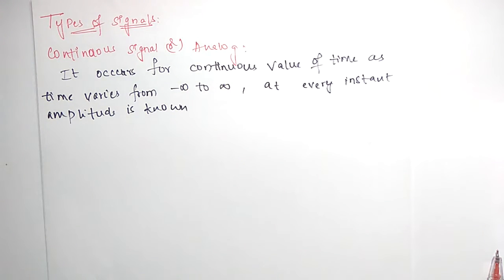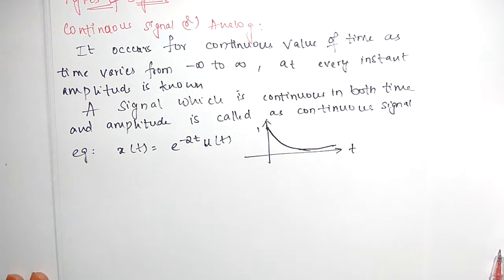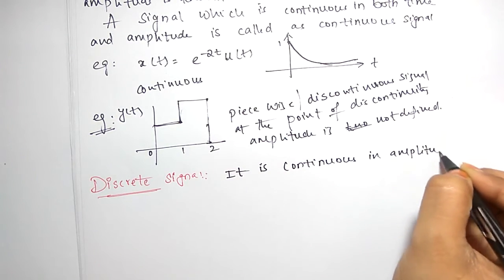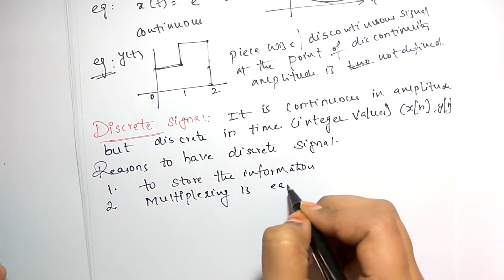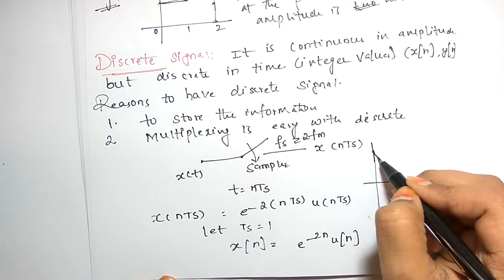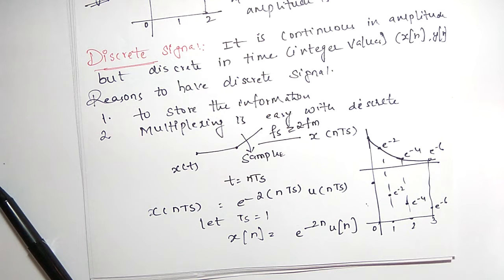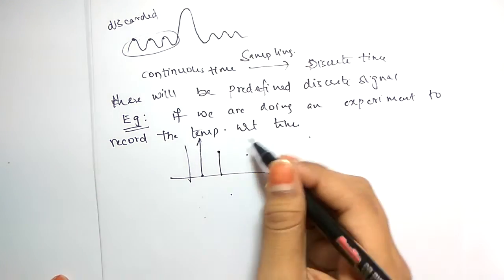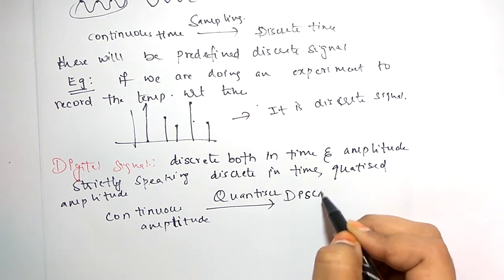continuous and discrete time signals |Types of signals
signals and systems lectures
Types of signals: continuous, discrete & digital